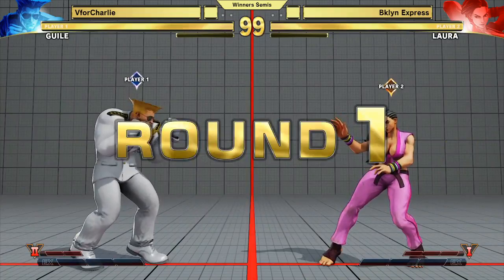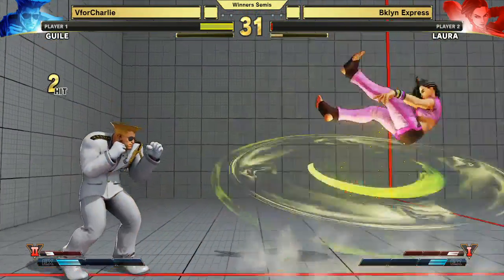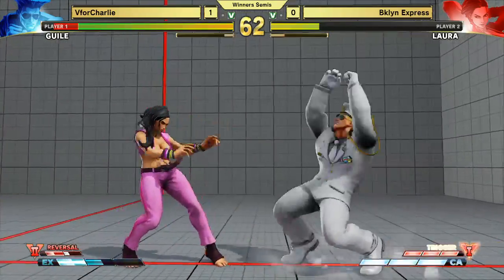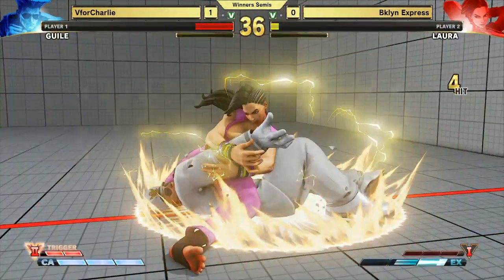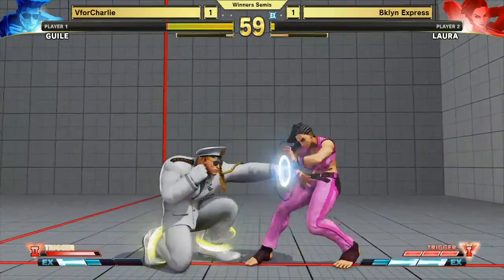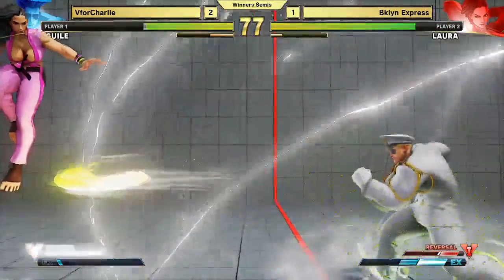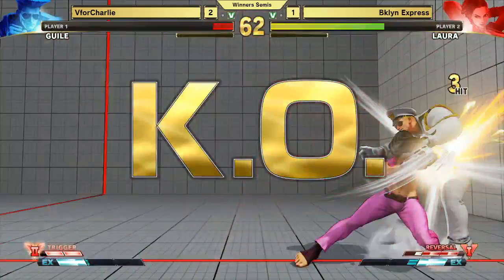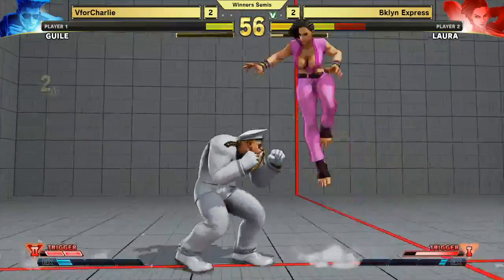[2018-07-07] SFV - VforCharlie (Guile) vs BklynExpress (Laura) WS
Tournament: Salt Lake Gaming Con 2018
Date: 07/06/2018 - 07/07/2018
Location: Mountain America Conference Center, Sandy UT
Game: Street Fighter V: Arcade Edition